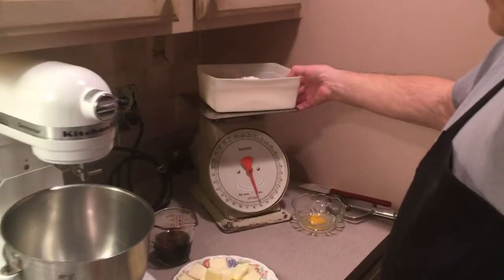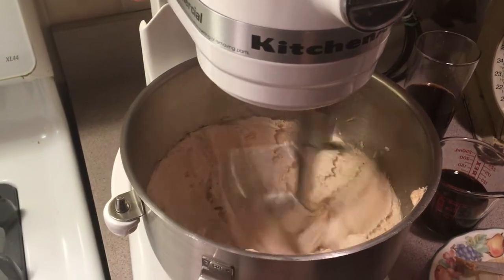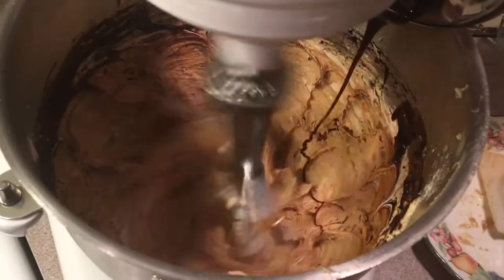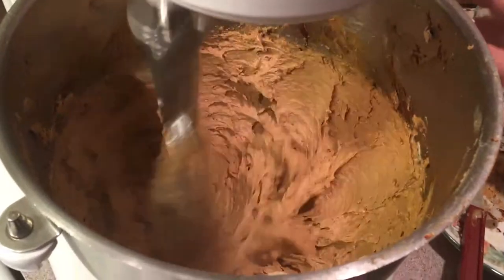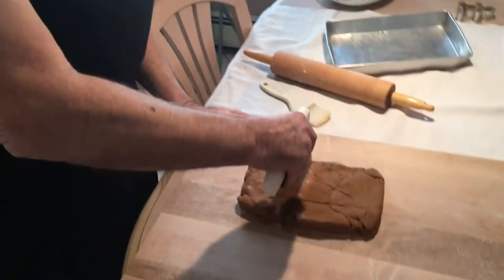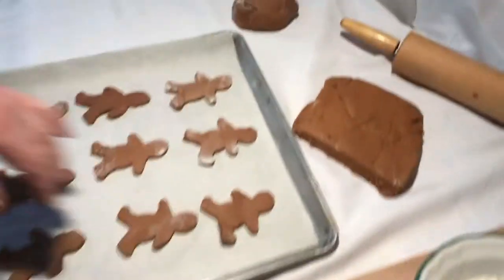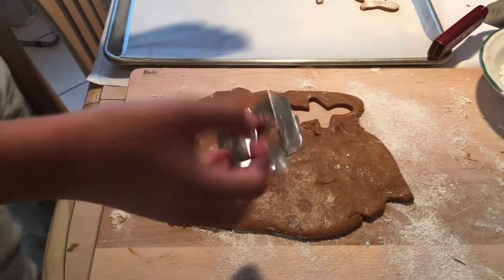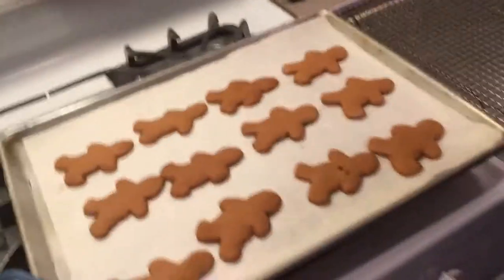Gingerbread Cookies - Coooking With Grandpa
Ingredients:
Butter                                        5 1/2 oz          =         1 1/2 Sticks
Brown Sugar                            4 oz                 =          1/2 Cup
Baking Soda                             2 1/2 g           =          1/2 tsp
Salt                                                 2 g             =            1/4 tsp
Ginger (Ground)                       2 1/2 g          =            1 1/4 tsp
Cinnamon                                   1 g                =            1/2 tsp
Cloves (Ground)                         1/2 g           =             1/4 tsp
Eggs                                                                  =             1 whole
Molasses                                   5 1/2 oz       =             1/2 cup
Pastry Flour (or All-Purpose)       12 oz       =            3 cups

Enjoy! Have a happy holiday season and a healthy New Year, from the Coooking With Grandpa team!